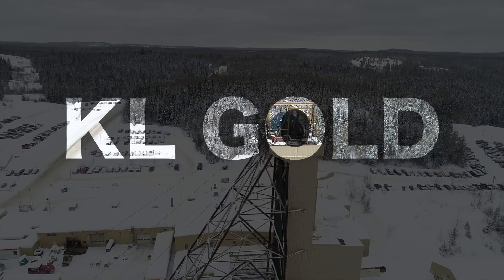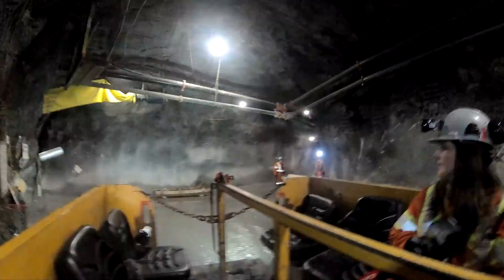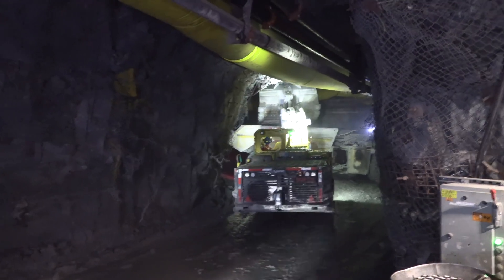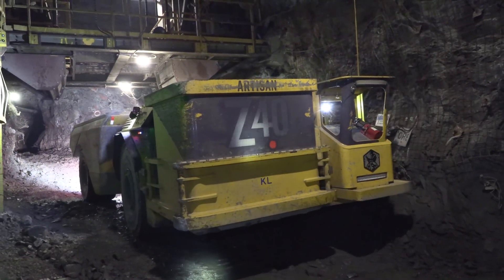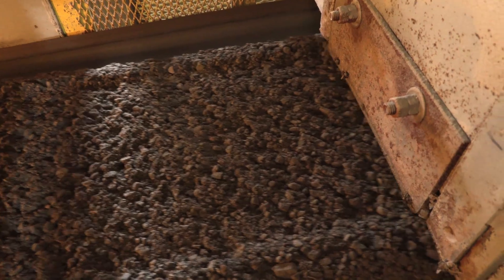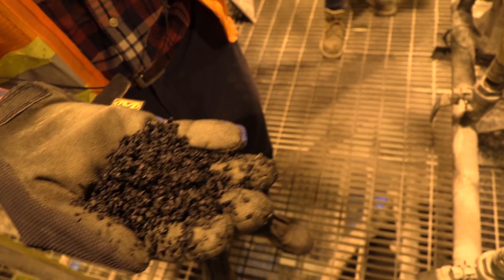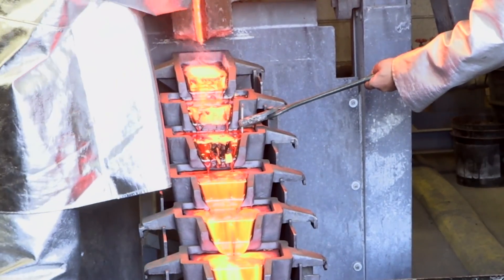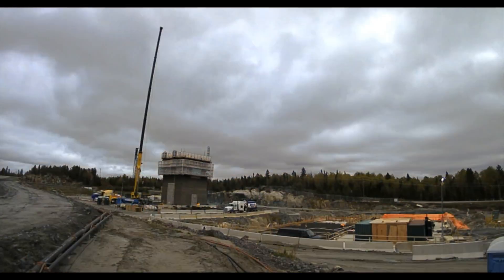How Gold is Made in KL [EN]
A How-It's-Made style video detailing the gold mining process done at the KL Gold Macassa site.

This video was produced by Joe McInnis, a grade 10 student from KLDCS working in part with the town of Kirkland Lake for the town's 100th anniversary.